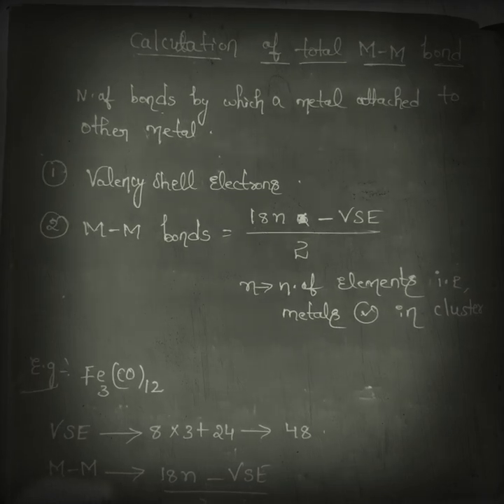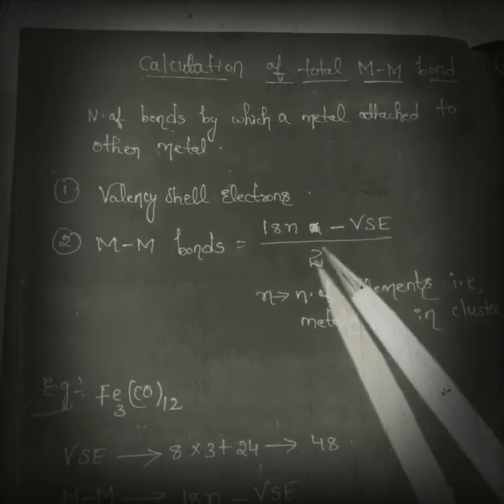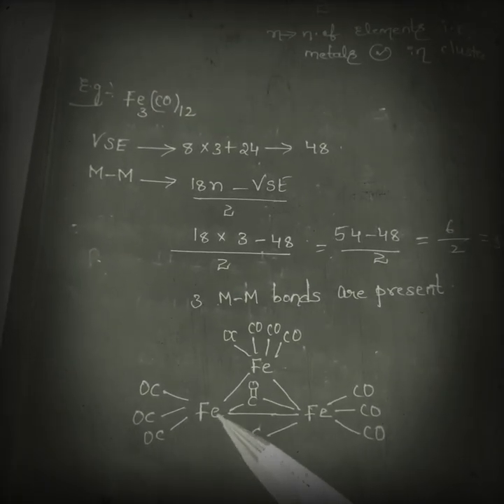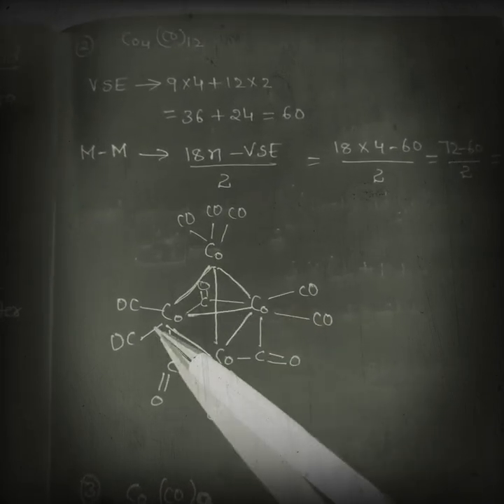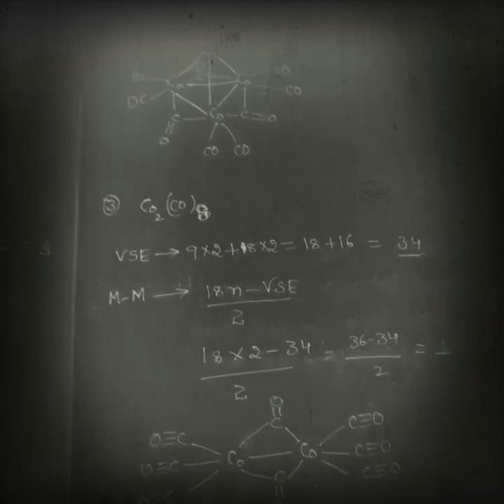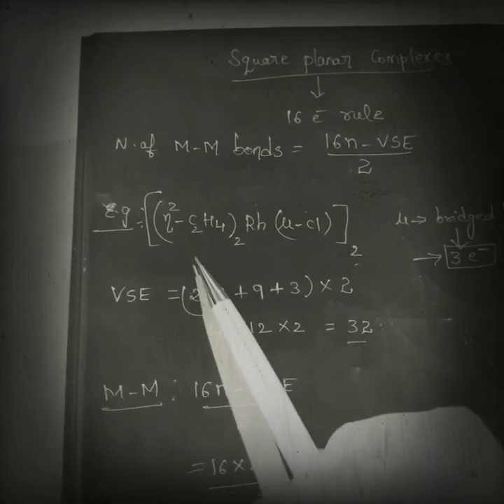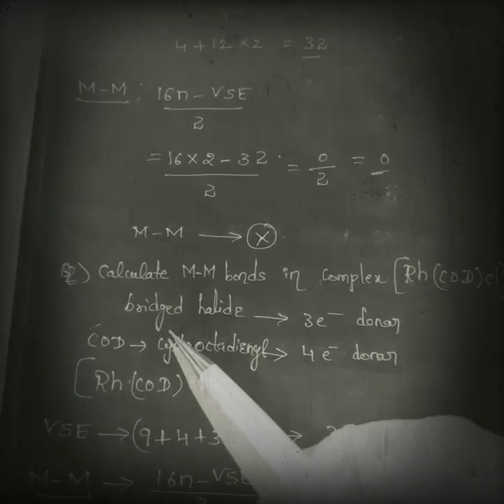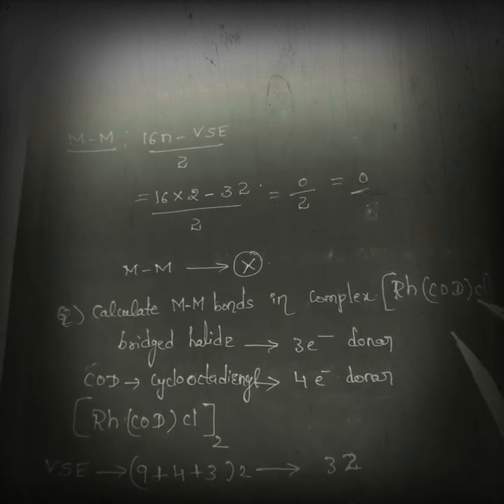Easy trick to find total n.of M-M bonds in a given complex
Trick to find Metal-Metal bonds in a given complex